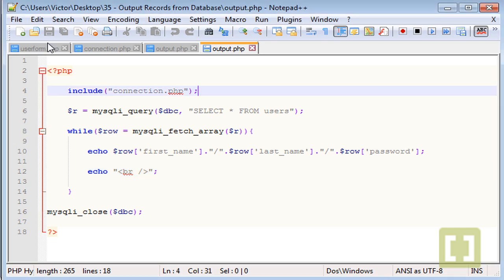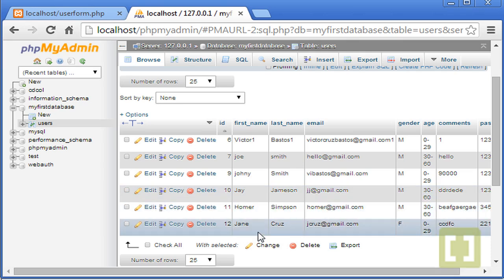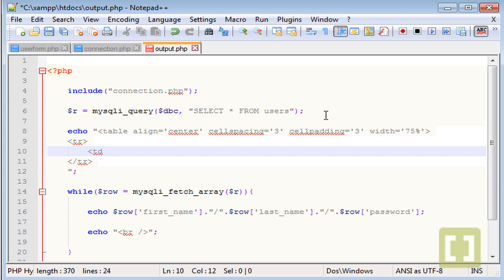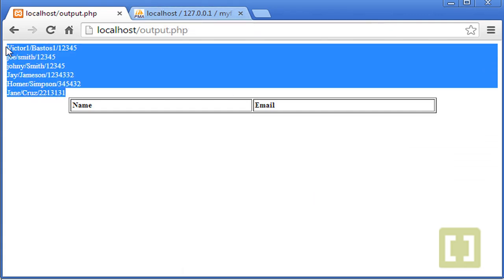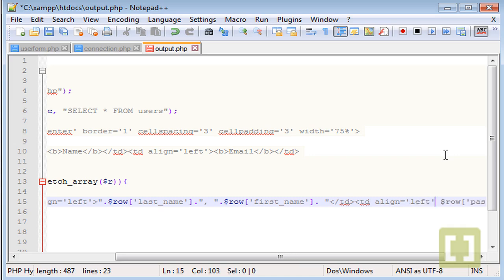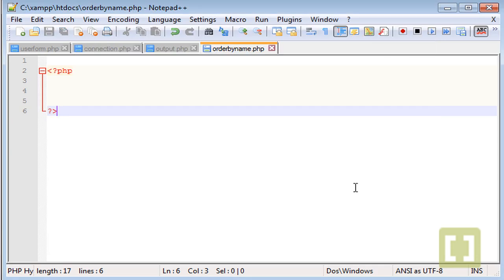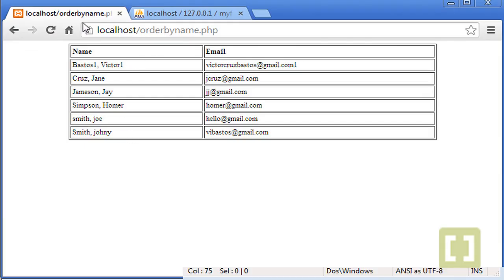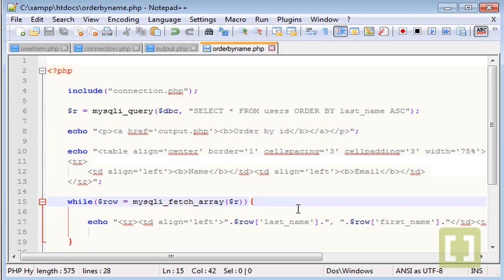PHP - Lesson 110 - Output Records by Specific Order